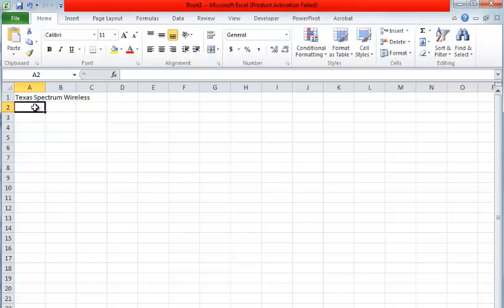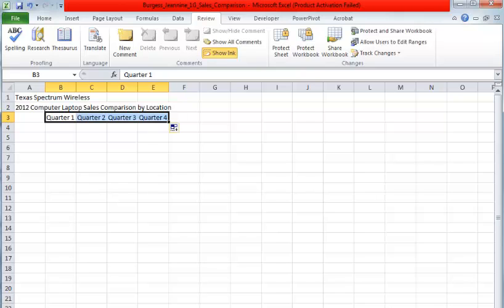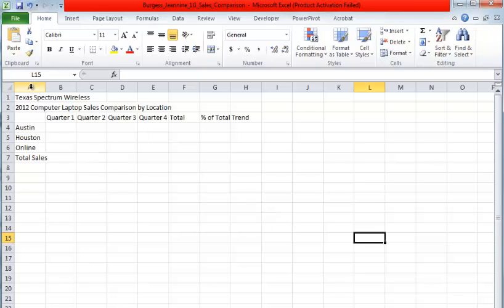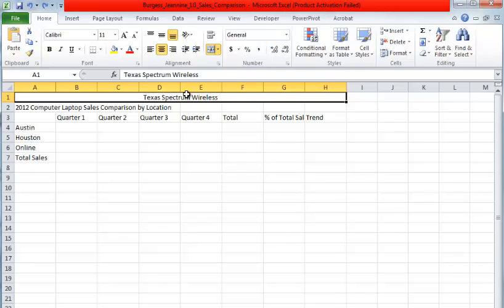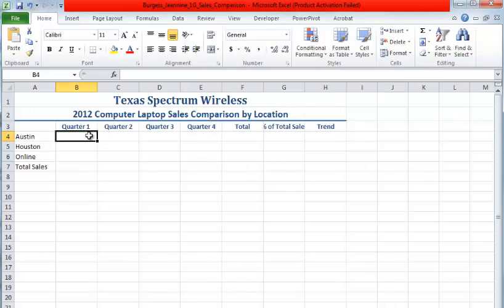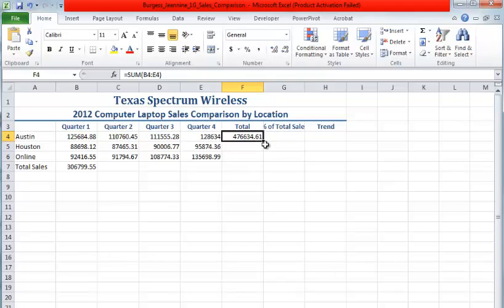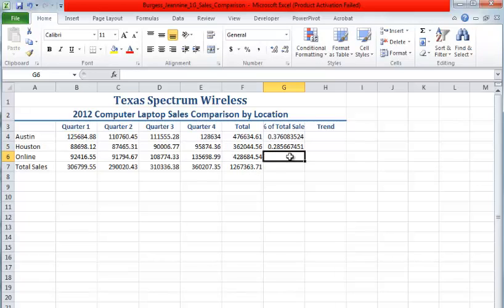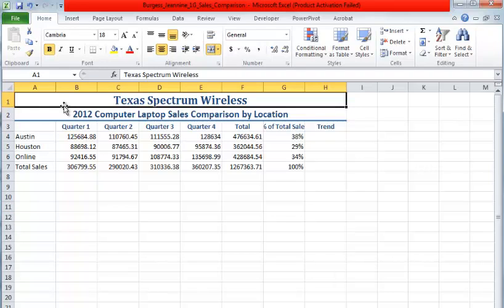Excel - 1G Sales Comparison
Partial Lab Demostration